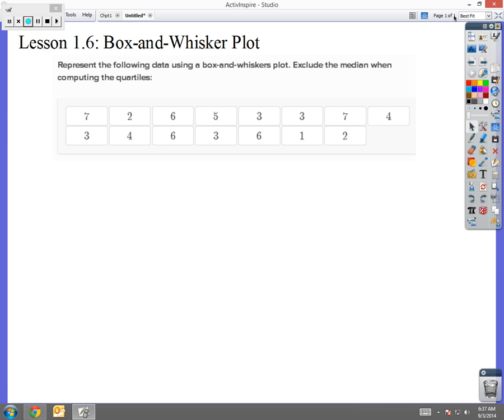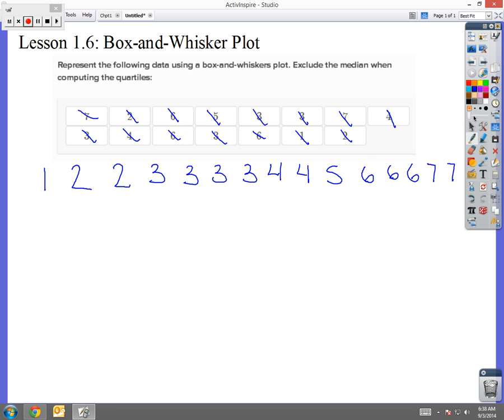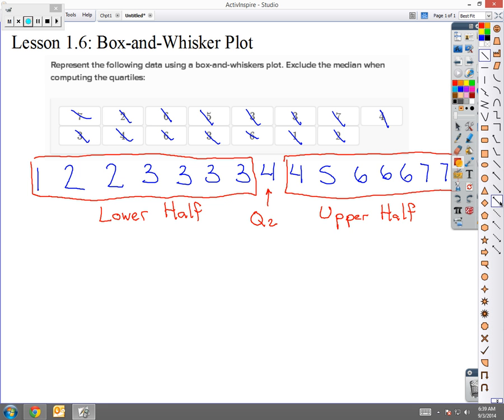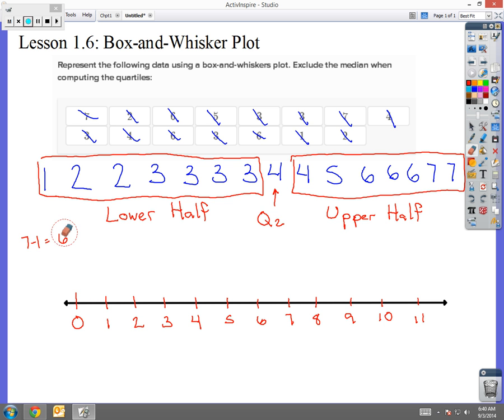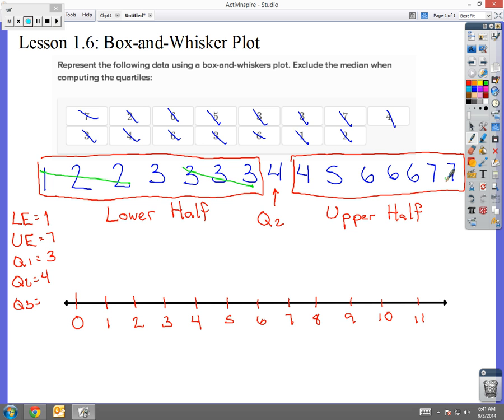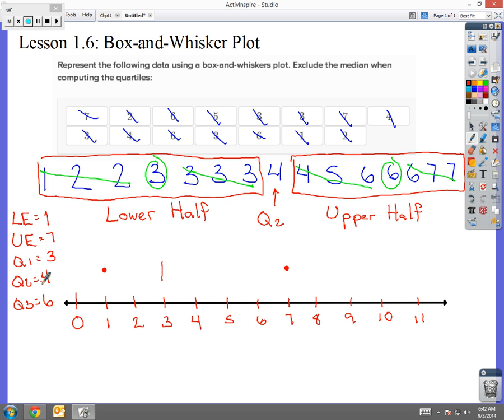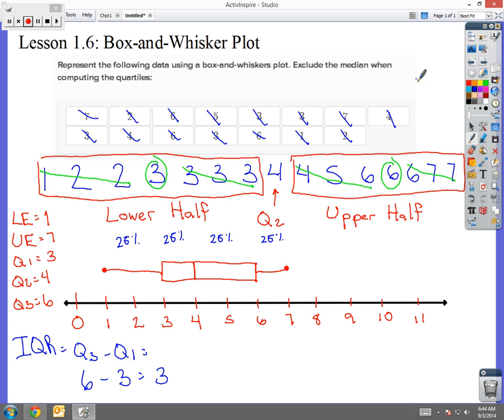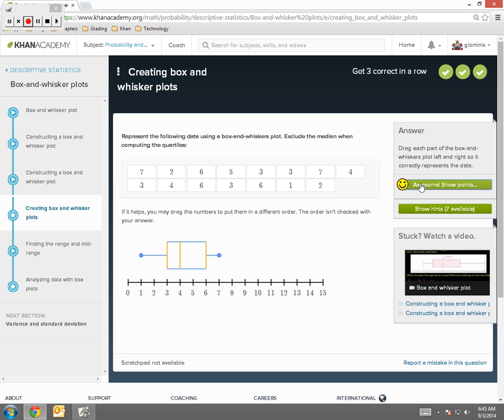Lesson 1.6: Box-and-Whisker Plot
This is a quick video reviewing how to create a box-and-whisker plot using Khan Academy to help.